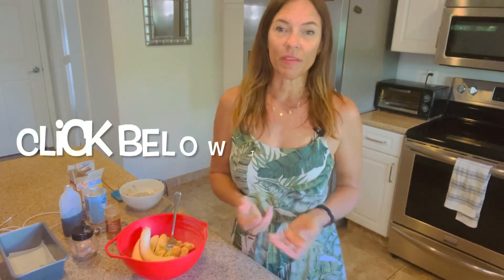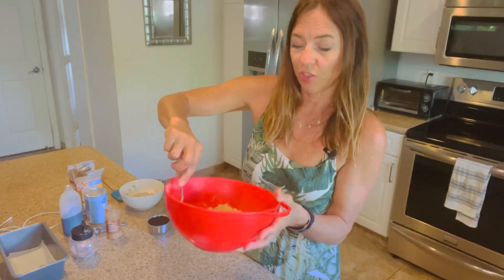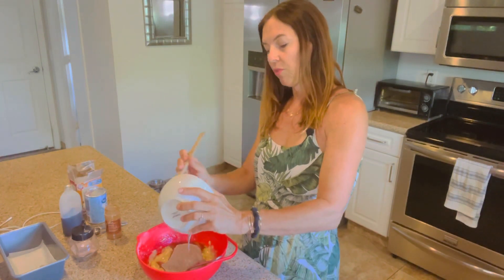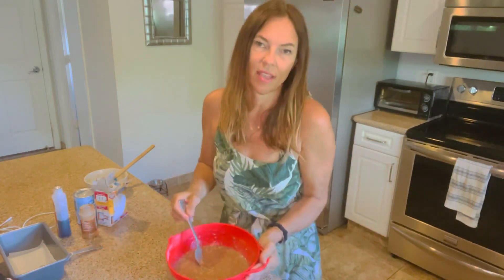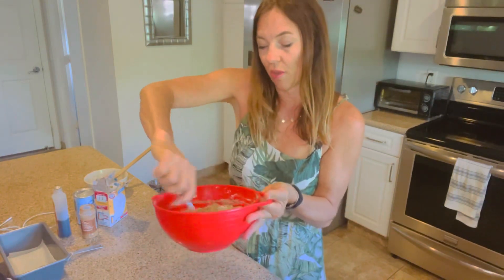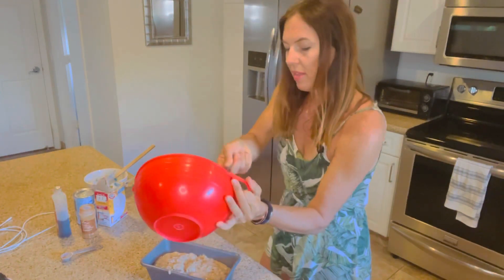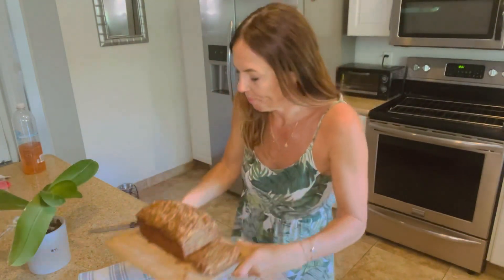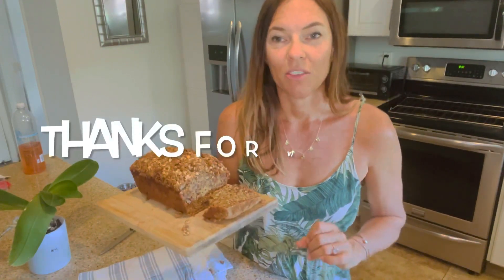Healthy quick banana bread! Oil-free gluten free vegan recipe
Let me know what your favorite recipe is, and I’ll make it a bit healthier for you!

It’s 5 of my favorite sauces and dressings, all whole food, plant based, and oil-free!

🍌This banana bread is super moist and sweet! It’s also oil-free and gluten free because it’s made using oat flour. Give it a try!